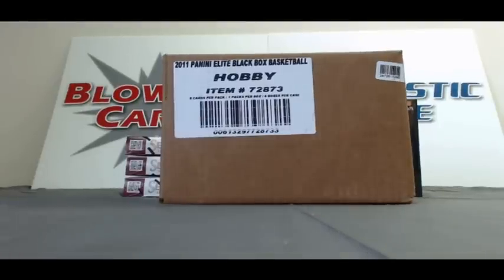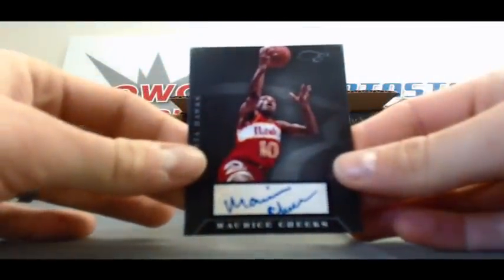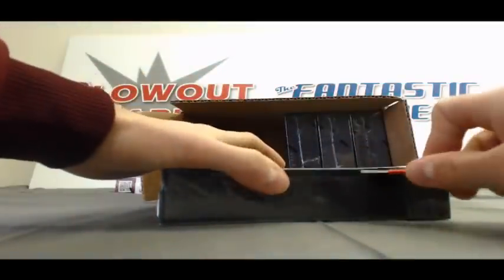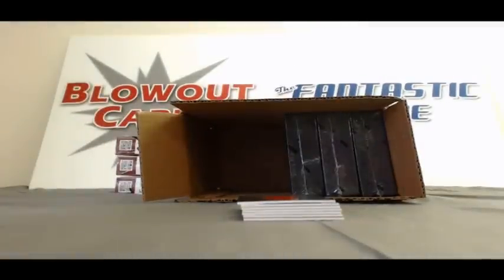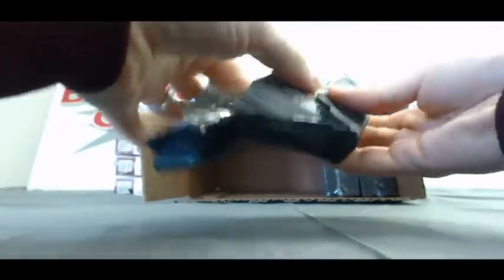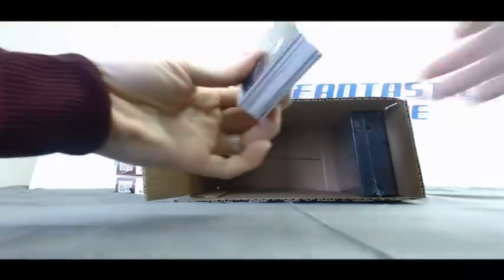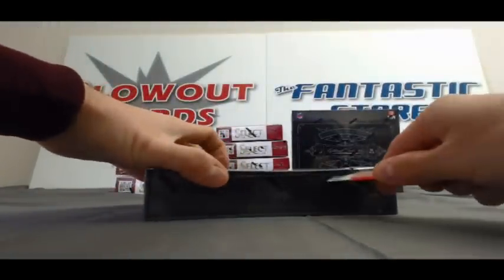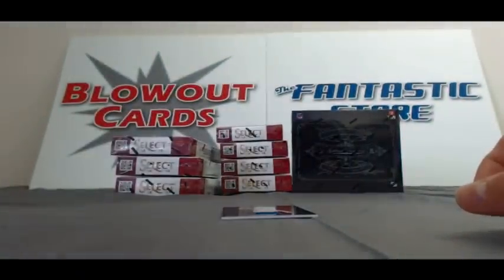Blowout Cards - BlowoutTV - Tomi's 2010/11 Elite Black Box Case